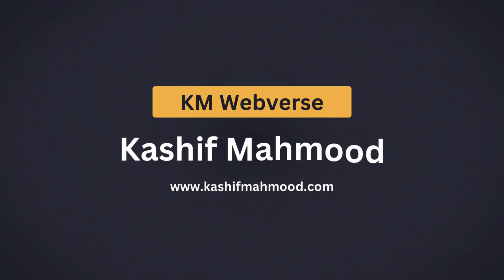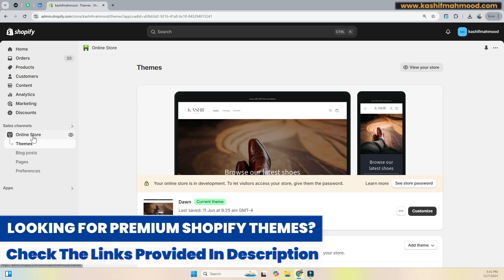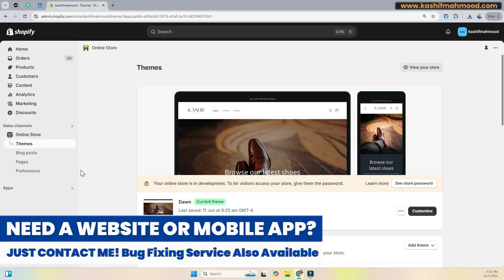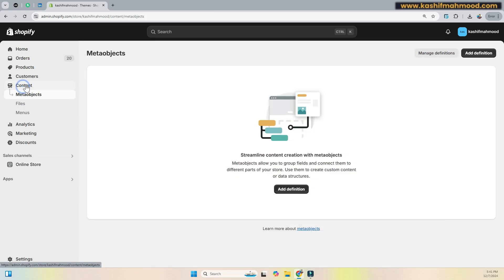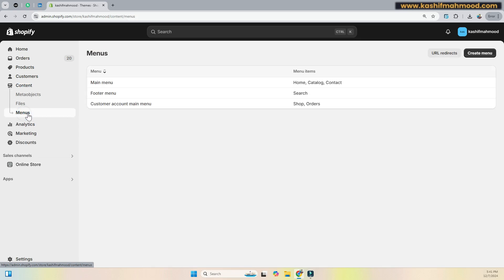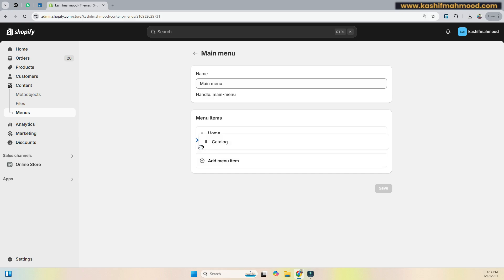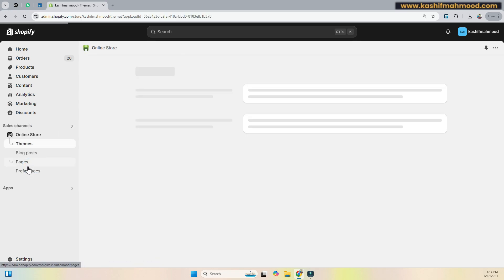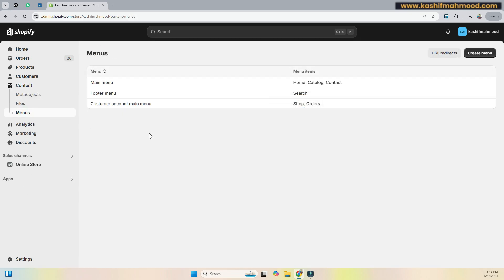Shopify Navigation Tab Not Showing in Online Store | Shopify Menus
Is your Shopify navigation menu not showing up? In this Shopify tutorial, we’ll show you how to fix issues with your Shopify navigation, including why the Shopify drop down menu or Shopify store navigation section may not be displaying correctly. Learn how to add a navigation menu on Shopify, troubleshoot the navigation item not showing in Shopify, and resolve Shopify navigation not showing or Shopify changes not showing.

This quick guide is perfect for beginners!